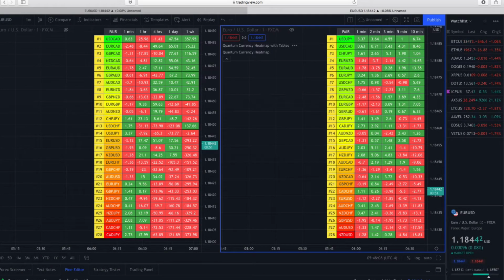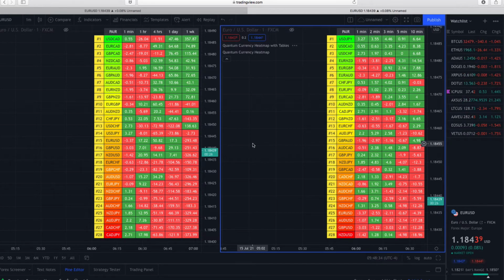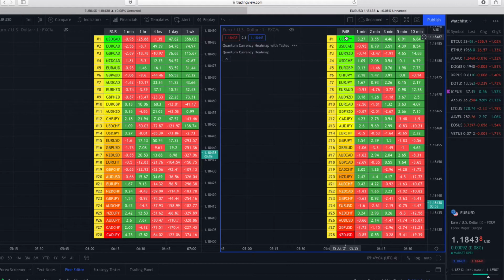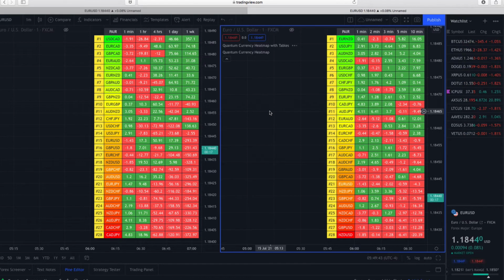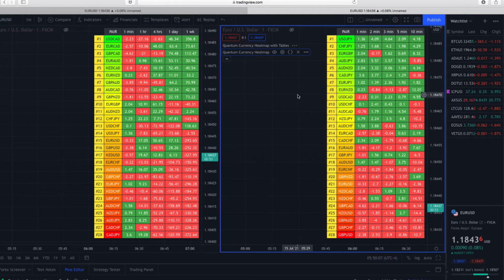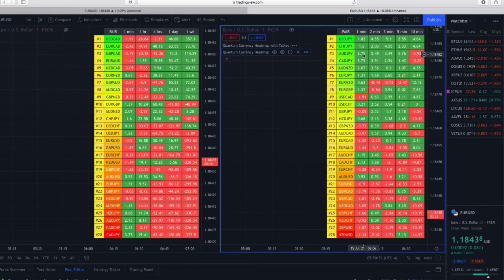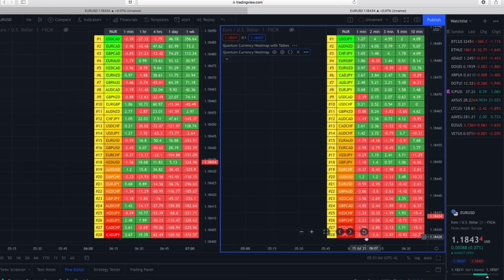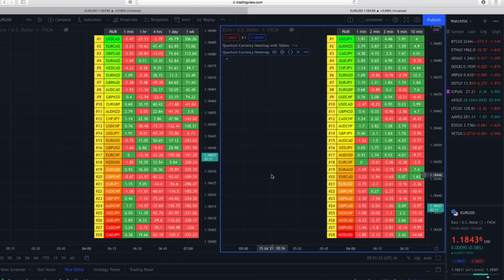Exciting update to the currency heatmap for TradingView for trading forex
The currency heatmap for TradingView has been updated with this exciting enhancement using the new table feature and best of all you can set your own timeframes in the table. So your choice of timeframes on TradingView is limitless.